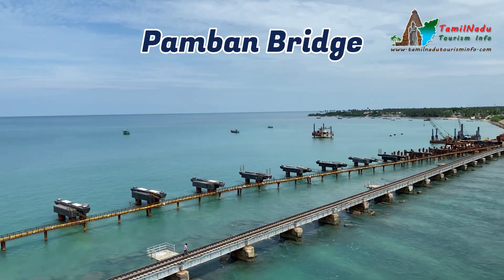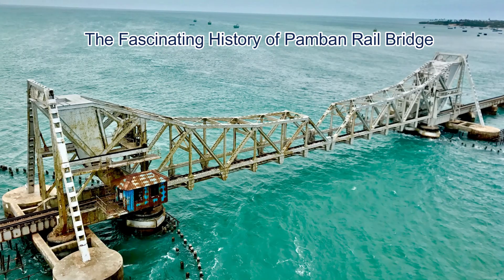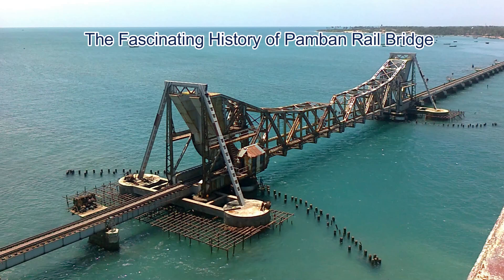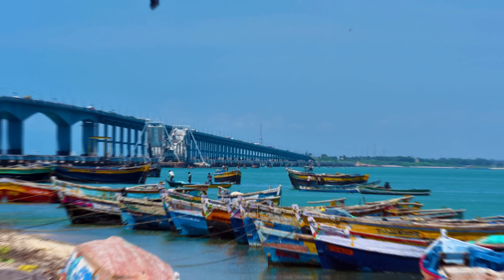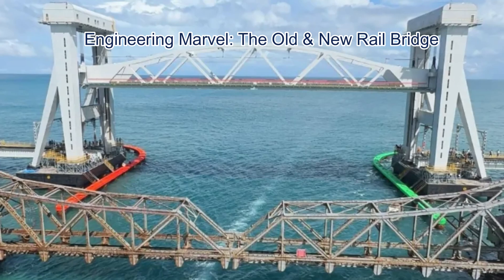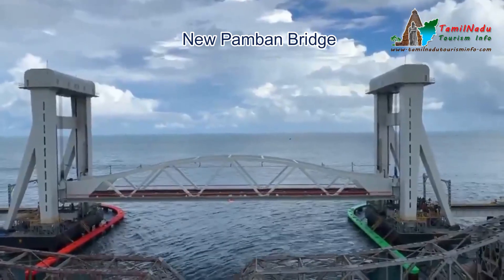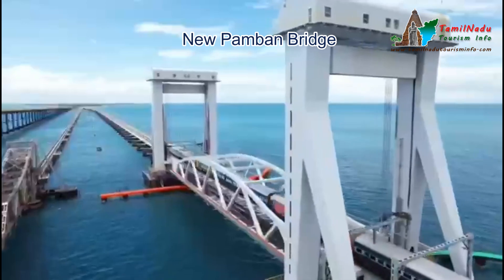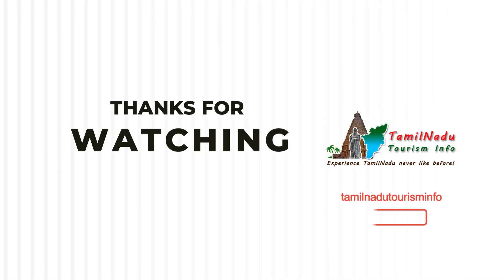Pamban Bridge – India’s First Sea Bridge | History, Engineering Secrets & Scenic Train Ride Revealed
Pamban Bridge – India’s first sea bridge, connecting Rameswaram to the mainland, is an engineering wonder! Watch this stunning view of the bridge, where trains seem to float over the ocean!

We explore its history, amazing transformation of Old Rail Bridge and New Rail Bridge, and the thrilling train ride experience. Don’t miss the stunning views of the Indian Ocean from this engineering marvel!

✨ In This Video, You’ll Discover:
✅ The Fascinating History of Pamban Rail Bridge
✅ Pamban Road Bridge – The Perfect Road Trip Spot! 🚗
✅ Old vs. New Pamban Bridge – Amazing Transformation!
✅ Best Time to Visit Pamban Bridge 🚗
✅ Travel Tips to visit Pamban Bridge 📸

✨ Follow @tamilnadutourisminfo  for travel shorts & hidden gems in Tamil Nadu, India!